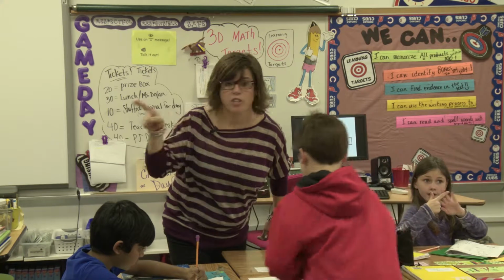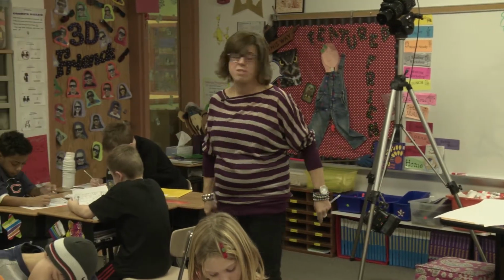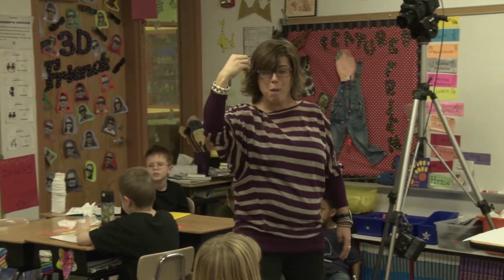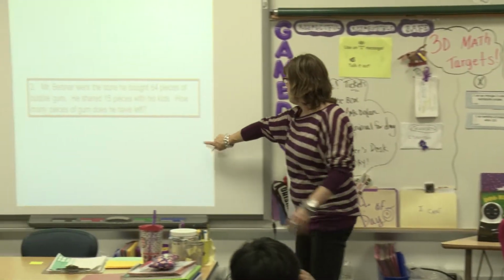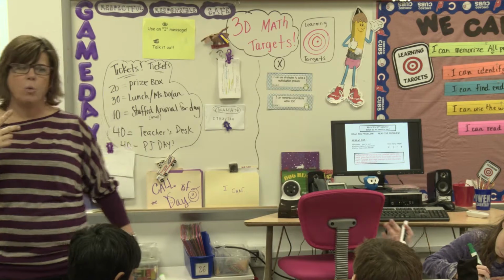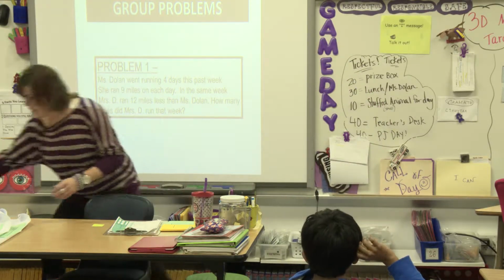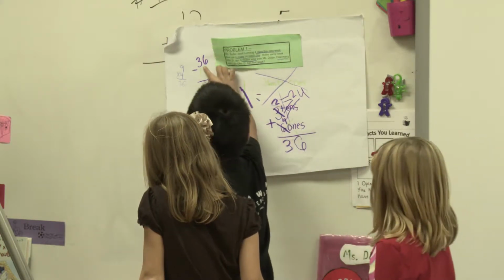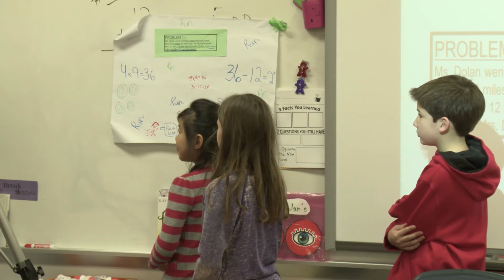IP Dolan Math 120513 teacher cam